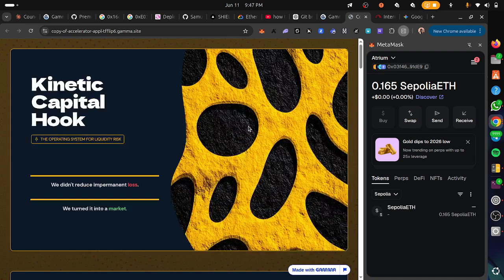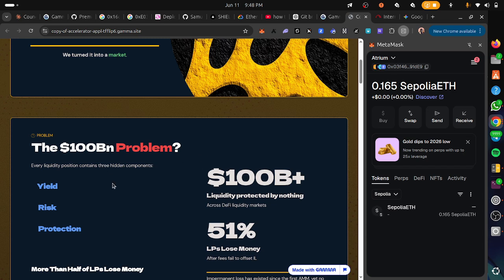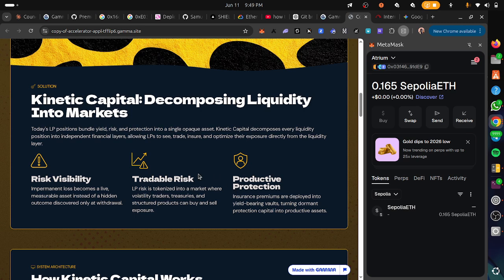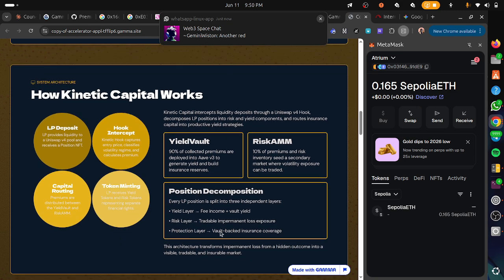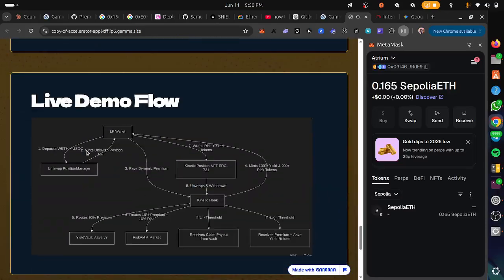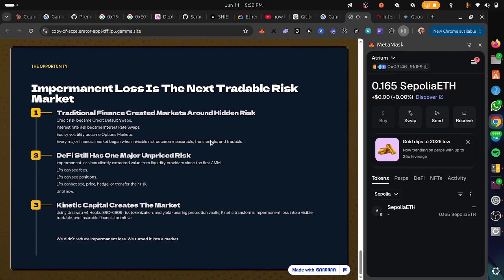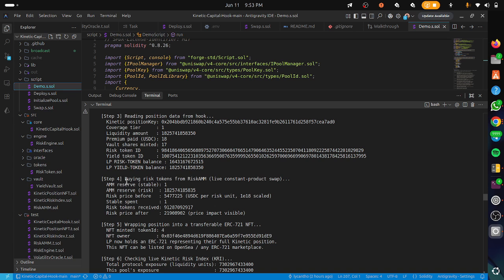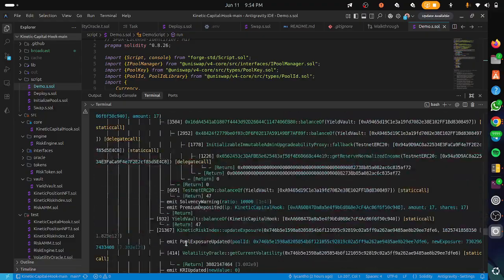Kinetic Capital Hook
Kinetic Capital Hook is a Uniswap v4 hook that transforms static liquidity provision into a dynamic financial system where LP positions continuously adapt based on market volatility, impermanent loss exposure, and yield-bearing insurance capital.